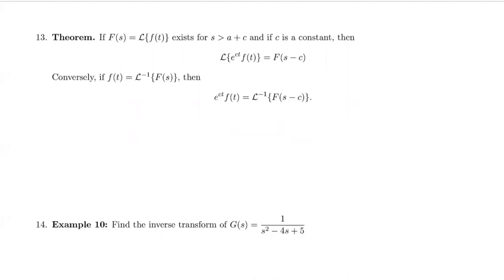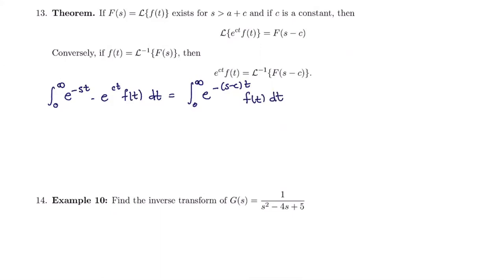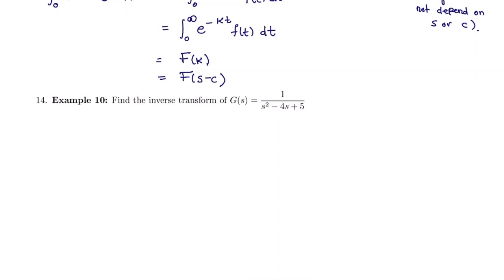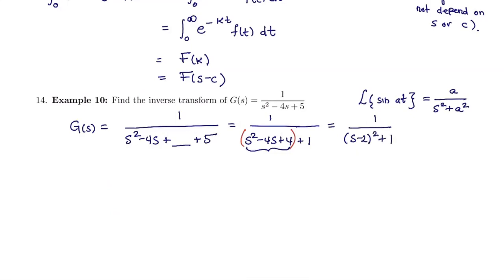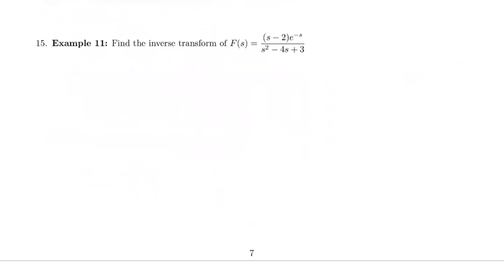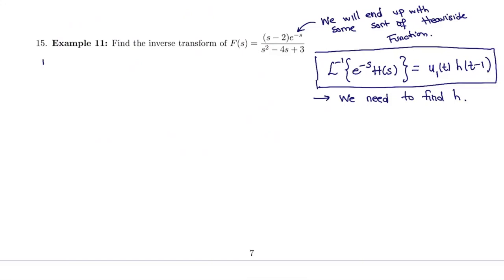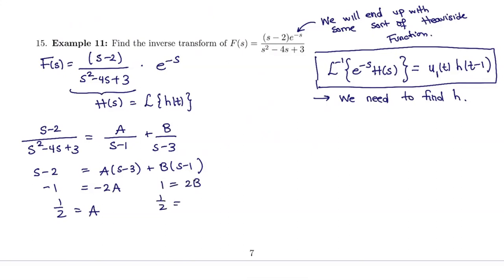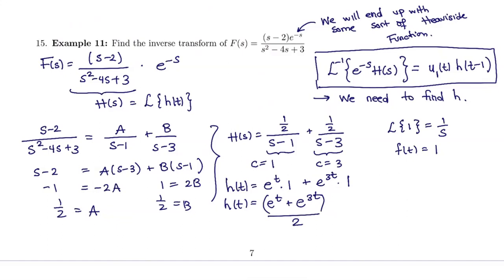Inverse Laplace Transforms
We take the Inverse Laplace Transform of functions that are either shifted, piecewise continuous, or both.